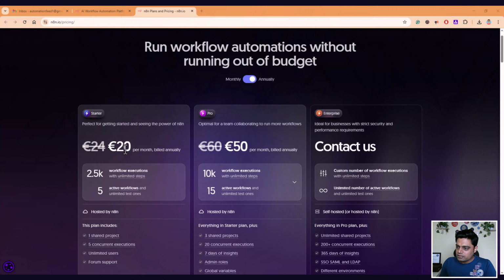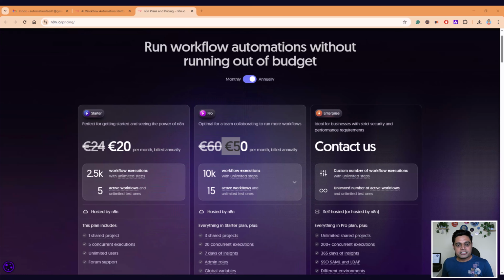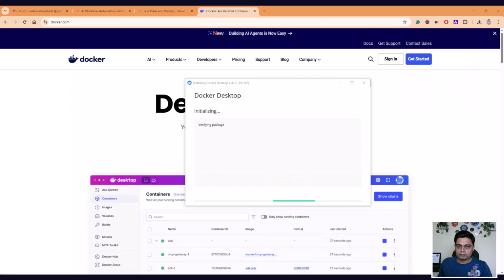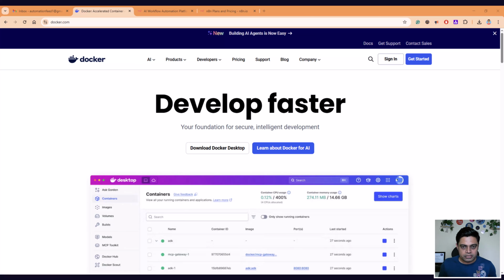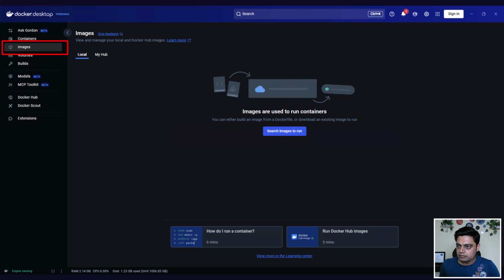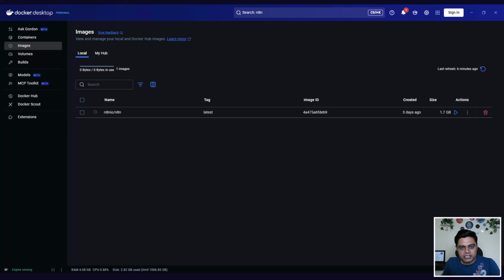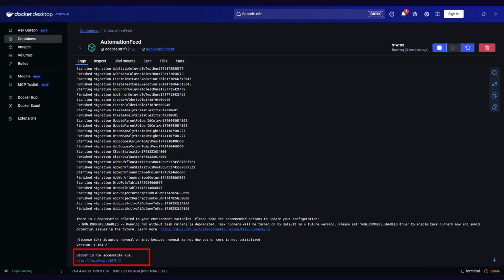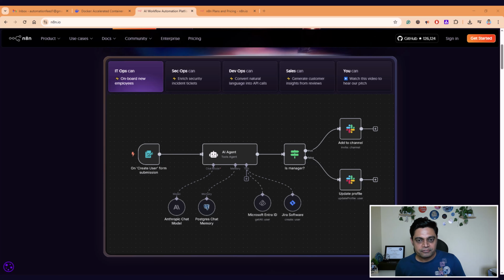Install n8n for FREE using Docker | How to run N8N with Docker?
🚀 Learn how to install n8n for FREE in just 5 minutes using Docker!

This step-by-step tutorial is perfect for beginners who want to set up n8n, the powerful open-source automation platform, without spending a single rupee.

💡 In this video, you will learn:
- What is n8n in brief
- installing Docker
- pull n8n image
- Set up a container for n8n
- run the container & access the n8n instance

n8n is one of the best tools for building low-code and no-code workflows. With Docker, you can install it quickly on your PC or server with minimal configuration.

n8n,
n8n tutorial,
n8n installation,
install n8n,
n8n docker,
n8n docker tutorial,
n8n install free,
open source automation,
workflow automation tools,
docker install tutorial